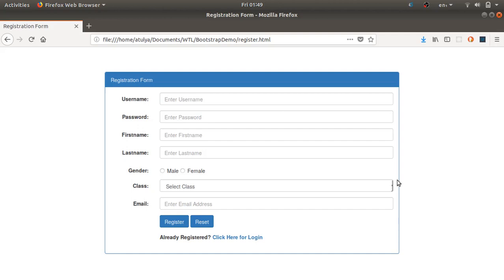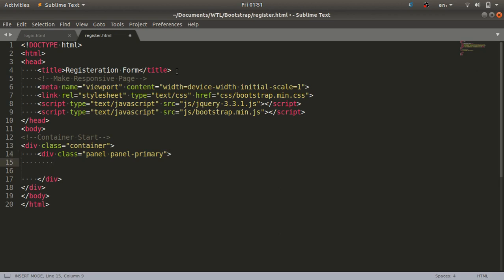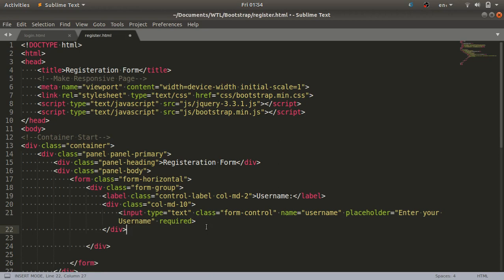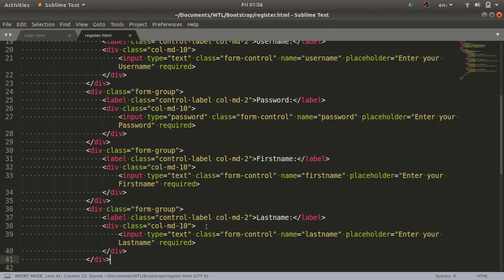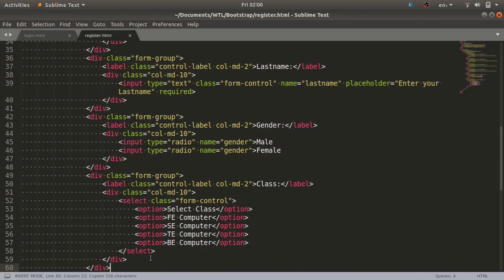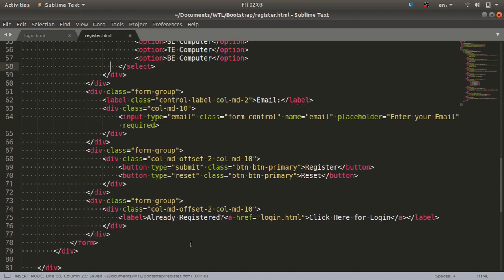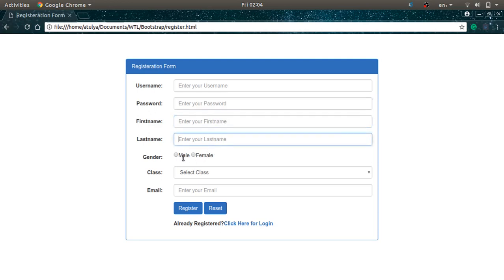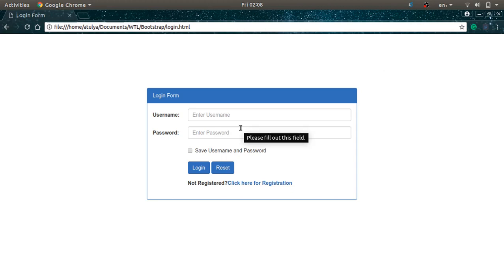Web Technology Lab: Assignment No.6: Login & Registration Form using Bootstrap Framework(Part-2)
This video demonstrates the designing of login and registration form using Bootstrap Framework.

Problem Statement: Design, Develop and Deploy separate web application using Bootstrap.